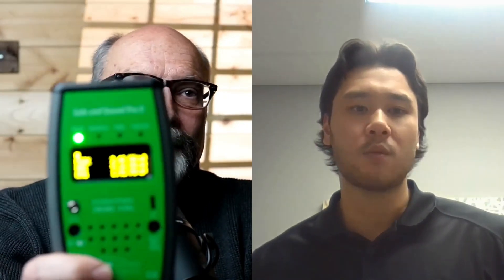Exciting Update: The Safe and Sound Pro II RF Meter Gets a Revision!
If you already have a S&S Pro II, you likely don’t need to run out and buy the newest model, but might wish to become familiar with the new features.  The sensitivity & accuracy are the same.  The user interface, external power interface are the primary changes.